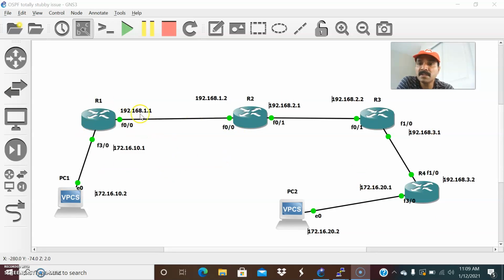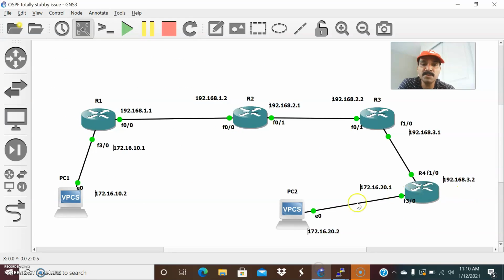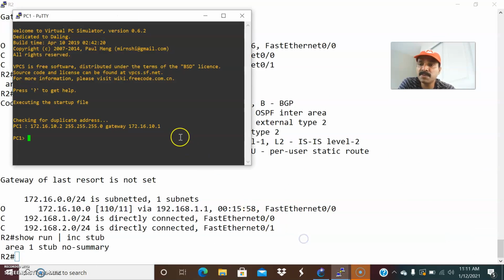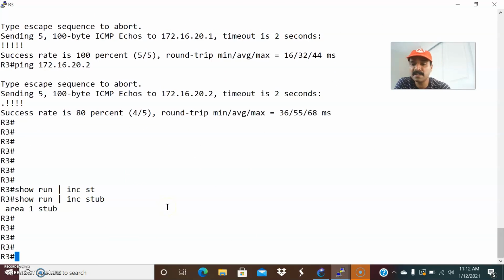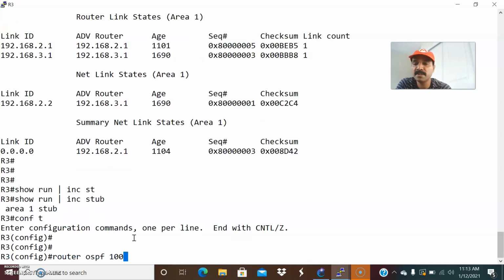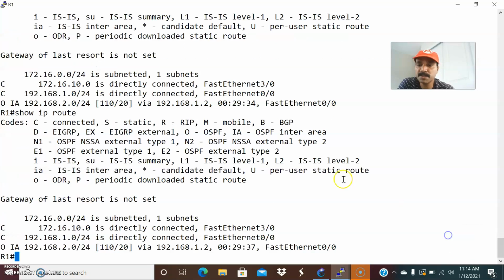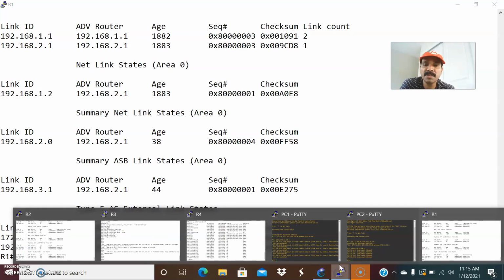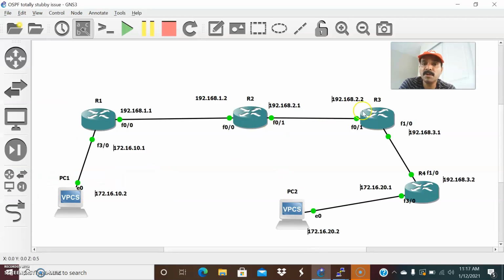OSPF Totally Stubby Issue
OSPF Stub is used to block external routes and totally stubby is used to block external routes as well as routes from other areas

In this architecture  , R1 , R2 and R3 configured in OSPF Domain

R3 f1/0 and R4 f1/0 in EIGRP domain and R3 is a border router which redistributes the EIGRP

routes into the OSPF Routing domain .

But due to some issues , not able to ping from PC1 to PC2 and  from PC2 to PC1

Note : Check for any Stub /totally stubby Config which can be blocking the external routes.